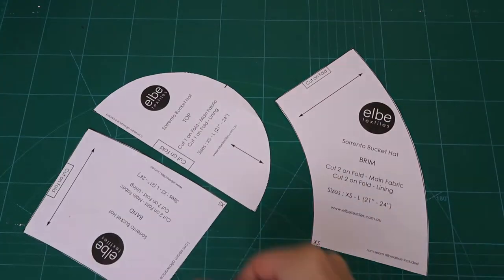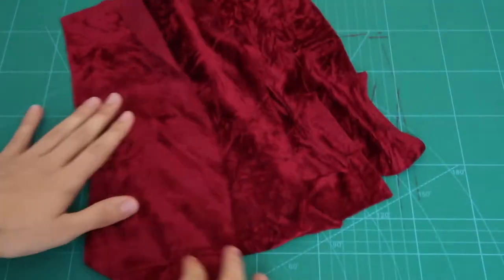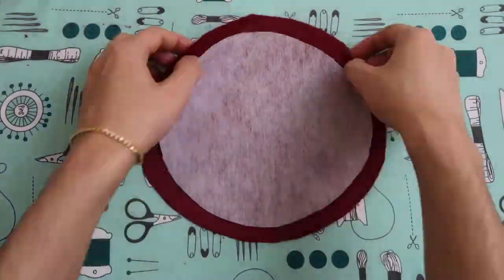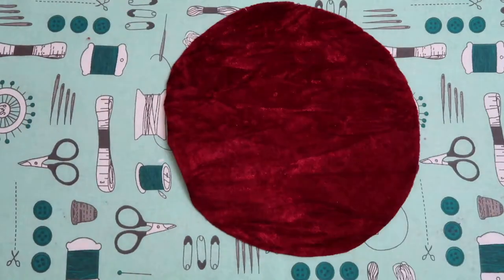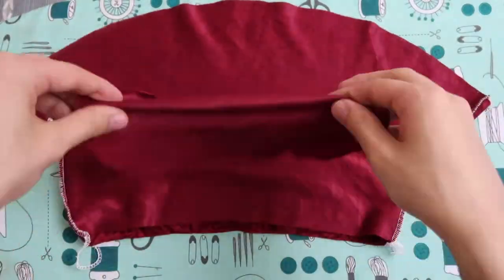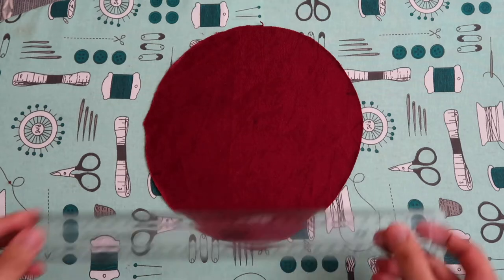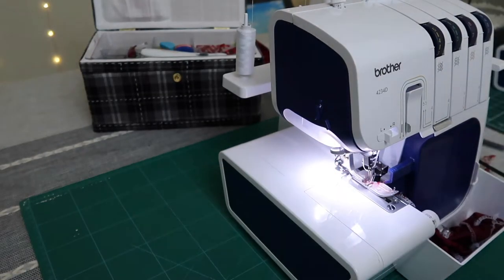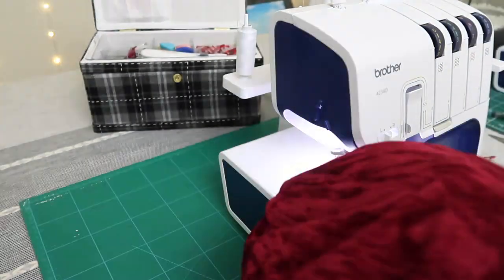How to make a BUCKET HAT / SEWING A HAT / SEWING ADVENTURES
Hello, Sewers  :)

Another week another video! Today's video is about making a BUCKET HAT!

I had a go at using an online pattern and figured out the steps.

I hope you get inspired and I hope this video is helpful. So, stay till the end and join along the journey!
                                                                                                                                                                                                                                                                                                                                                                   I am sharing some of my favourite sewing tools from Amazon that are great to pick up during Amazon Prime Day or throughout the year.

Sewing Room Faves:

Essentials

Fabric Scissors
Frixion Pens
Measuring Sewing Tool
Schmetz Sewing Machine Needle
Machine Bobbin Threads Storage Case Box
60 Clips for Sewing Quilting Crafting
Glass Head Pins 500pcs
Seam Ripper
Cutting Mat Self Healing
Bulky Seam Aid Hemline Machine Sewing
Seam Guides
Similar Sewing Basket
Sewing Snip Scissors
Stationery Set
Stitch Markers Soluble Pens
Rotary Cutter
Measure Tape
Prym Magnetic Pin Cushion
Pin Cushion
Dritz Point Turner & Seam Crease

Re-purchasable

Pools Sewing Thread
Tailor's Chalk Triangle
Korbond Water Erasable Marker
Rotary Cutter Spare Blades
Polyester Thread
Black thread 4 X 5000 Yard spools
White thread 4 X 5000 Yard spools

Long term sewing investment

Clover Tracing Wheel
Dritz Tailor's Ham
Dritz Seam Roll
LED Magnifier Lamp
Stitch Buzz Patternmaking Rulers
Bias Tape Makers
Dust cover
Domestic Sewing Machine Presser Foot 42pcs
Pools Sewing Thread

Youtube equipment

FANSIR 300 LED Curtain String Lights
Softbox Photography Light
SanDisk Extreme PRO 64GB
SanDisk Extreme PRO 128GB
Canon Powershot G7 X Mark II
National Geographic Photo Tripod